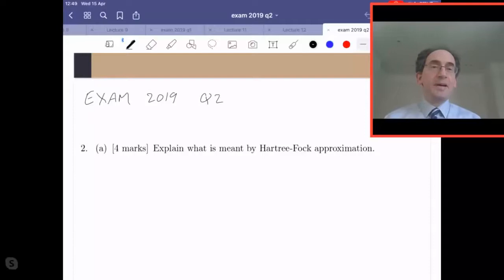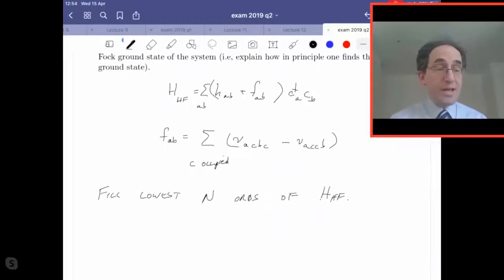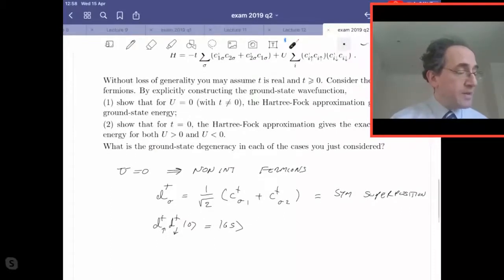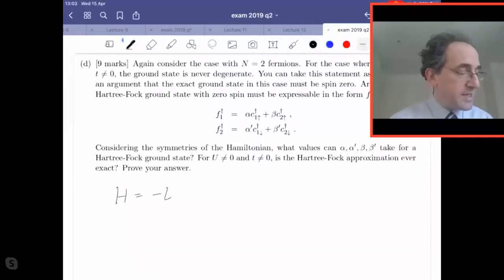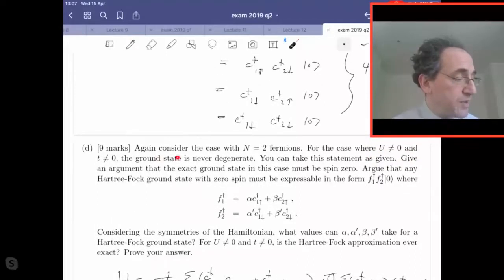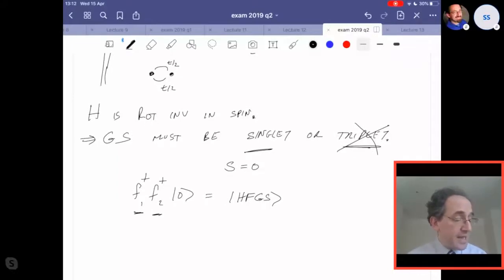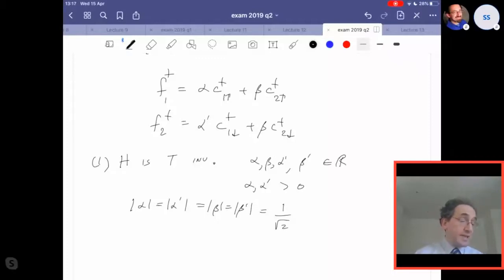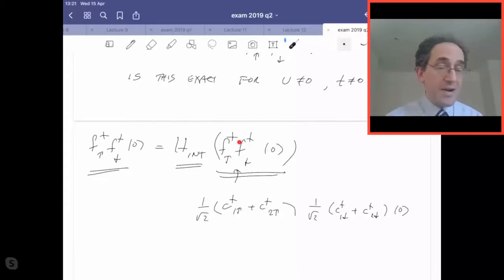Quantum Matter Lecture 14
14th Lecture of Quantum Matter in the age of Coronavirus series. by Professor Steve Simon of Oxford University.    This is a graduate lecture series on Superfluids, Superconductors, and Fermi Liquids.

The lecture discusses Question 2 of the 2019 Final Exam, which discussed Hartree-Fock theory.